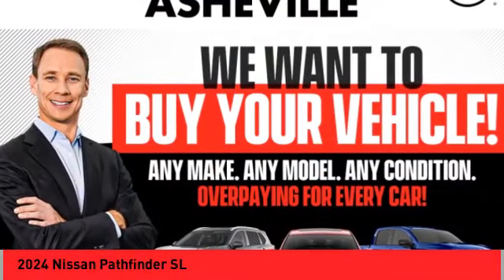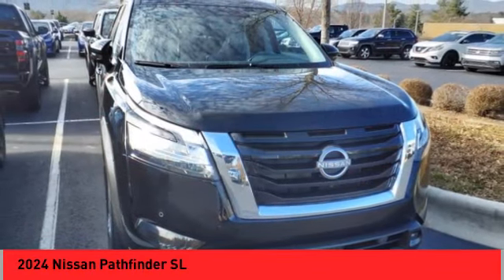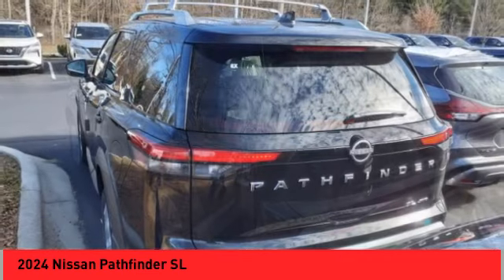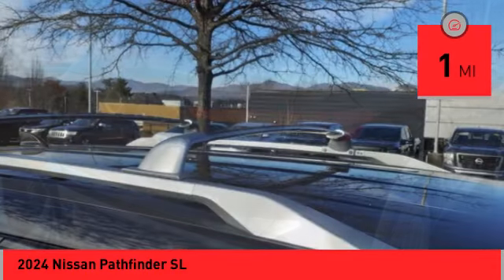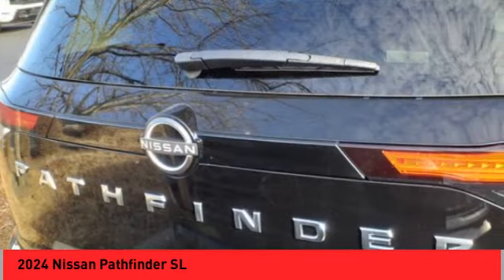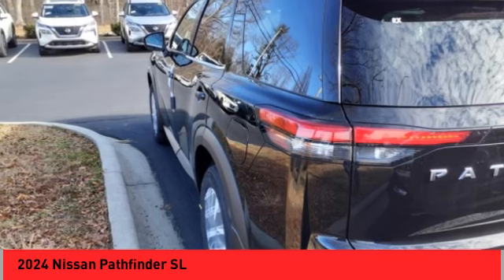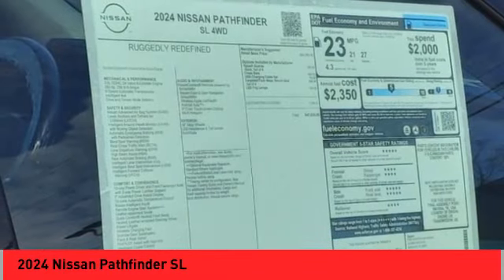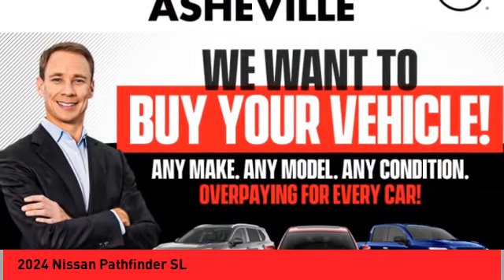2024 Nissan Pathfinder Asheville NC RC240226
2024 Nissan Pathfinder SL

2024 Nissan Pathfinder SL Super Black 4D Sport Utility 4WD 9-Speed Automatic 3.5L V6 DOHC 20/25 City/Highway MPGQualifying New or Non-Certified Used Nissans bought here and serviced at a FAMILY STORE receive our FULL ANDERSON FAMILY PLAN at NO COST to YOU! Our full family plan includes: 3-Day Vehicle Exchange*Lifetime Oil Changes*Lifetime Service Loaners (with $300+ Service)*Lifetime Car Washes(with Service)*MUCH MORE! (Value exceeds $1,000 in first years of ownership) Call us at or visit us at Fred Anderson Nissan of Asheville - 629 Brevard Rd Asheville, NC 28806 to learn more! Our # 1 goal is to help you find the vehicle you love at a price you can afford wrapped in a deal you don't want to walk away from. All prices exclude tax, tag, license, title, and registration for your state; NC inspection (up to $30 on used vehicles), and admin ($699) fees. All vehicle internet pricing is subject to change and requires standard financing through NMAC (conditions apply for Special Rate financing). From time to time in the transfer of data on the internet there are errors, the dealer is not responsible for errors in advertised price. See dealer for complete details.